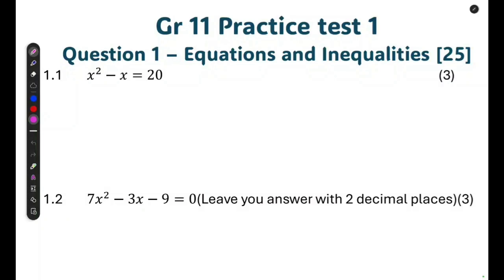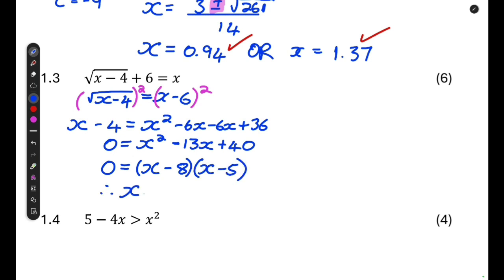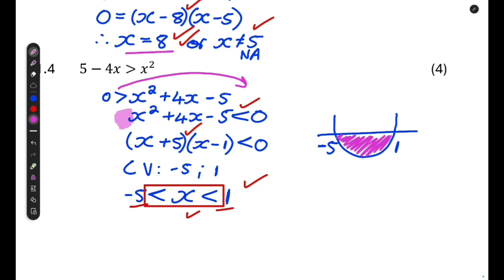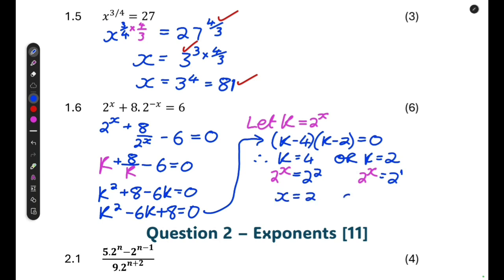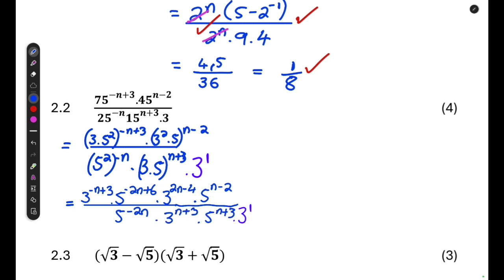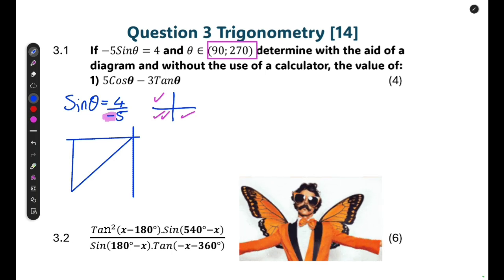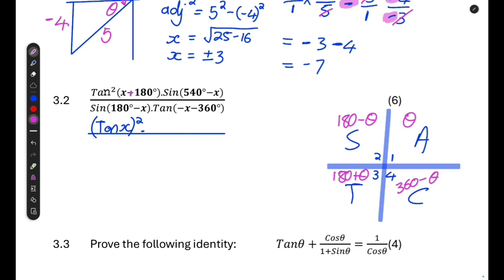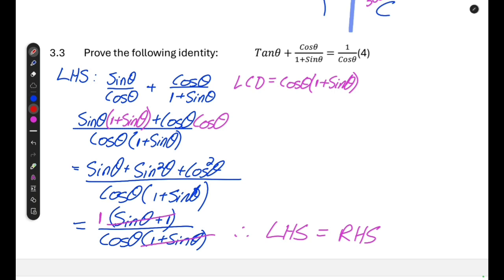Gr11 practice test 1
just a little practice test for gr11 exponents, equations and trig